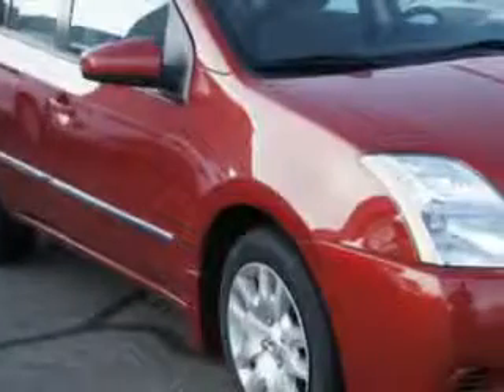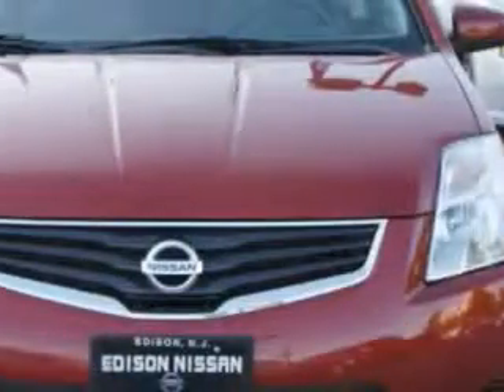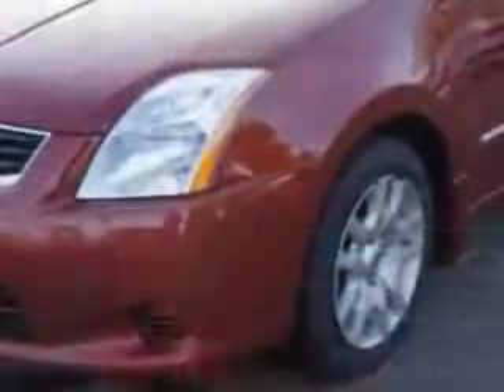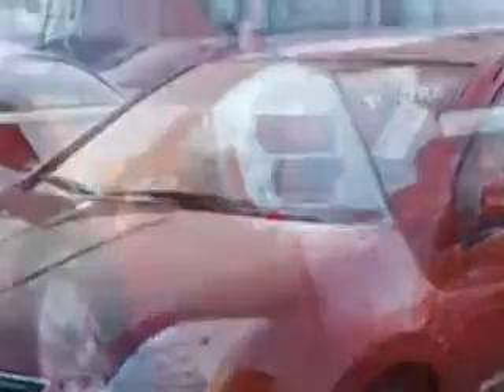2012 Nissan Sentra Edison Nissan Edison, NJ 08817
Nissan Sentra Imagine driving this Red Brick Nissan Sentra 4 Dr Sedan, equipped with a 4 Cylinder engine and an automatic transmission. Enjoy an exceptional 34 miles to the gallon on this great car with features like Remote Power Door Locks, Steering Wheel Radio Controls, Keyless Entry, Auxiliary Audio Input, Rear Spoiler, Tire Pressure Monitoring System, and much more. Enjoy the drive and have peace of mind in this Nissan Sentra. See us at Edison Nissan today!
MILES: 32,051
VIN:3N1AB6AP4CL746880

Edison Nissan
401 Route 1 South
Edison, New Jersey 08817